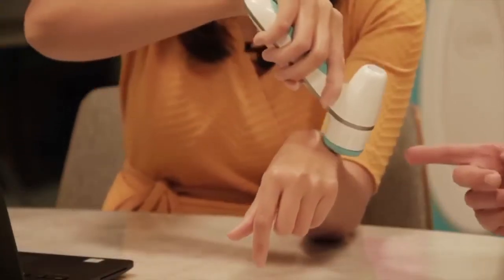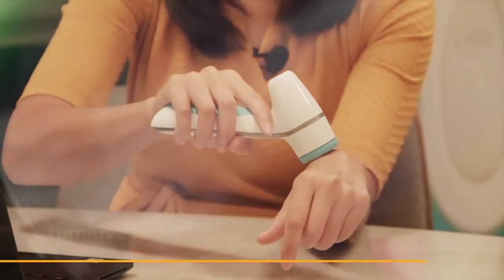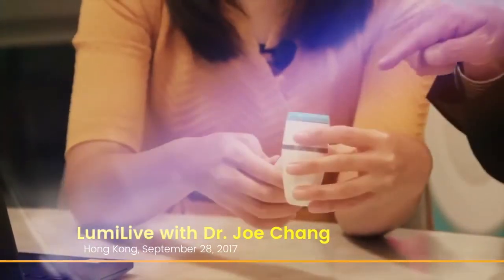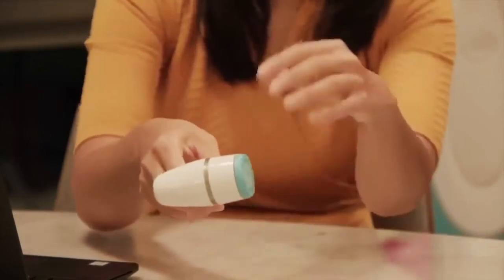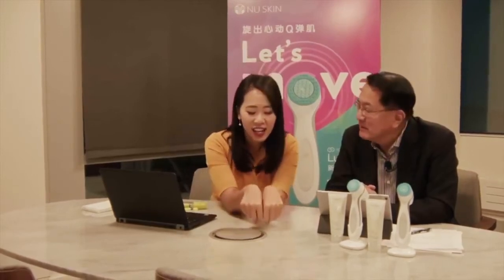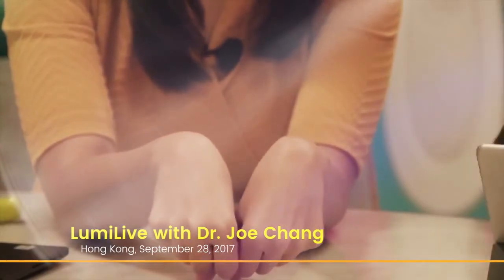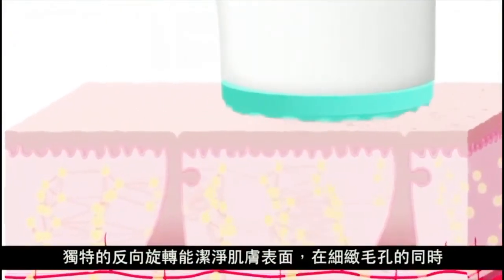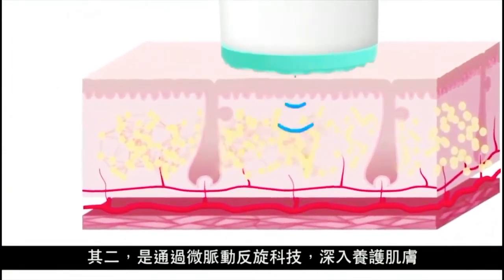Nu skin Dr Joe Chang on the LumiSpa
Ask yourself this... Want to change your future, look younger, be healthier or make more money? Nu Skin will help you. How much money would you need to change your lifestyle & financial future? Nu Skin can help you. You can do this Business!!! And the best part is... It is free! To receive a discount of 30% up to 40% on all products. Just register as a Nu Skin distributor.